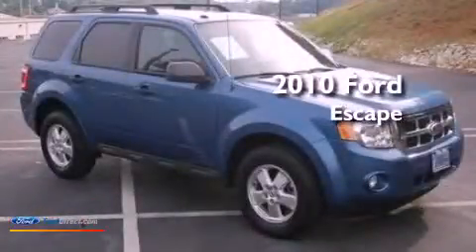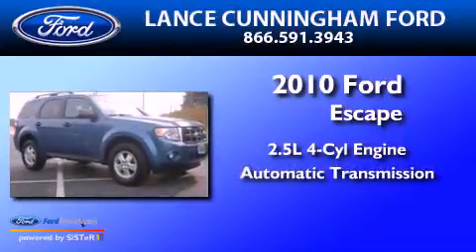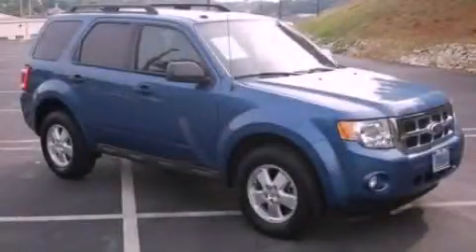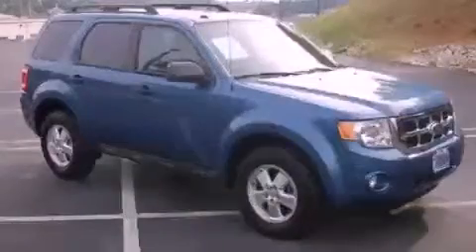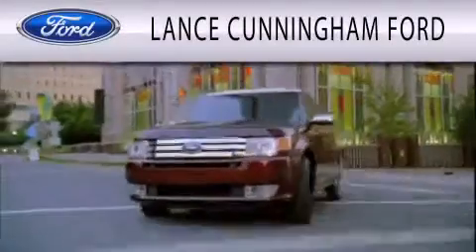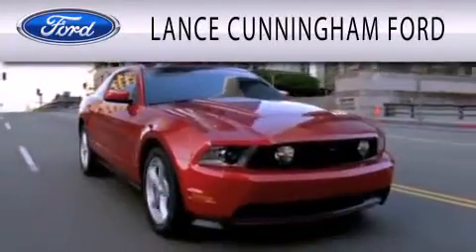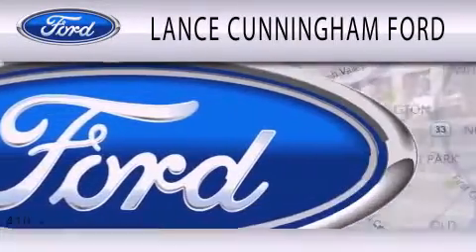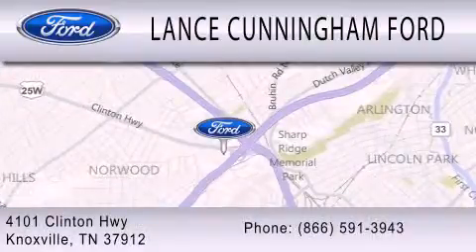2010 Ford Escape Knoxville TN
Year : 2010
 Make : Ford
 Model : Escape
 Engine : 2.5L I4 16V MPFI DOHC
 Trans . : 6-SPEED AUTOMATIC
 Exterior : BLUE
 Miles : 46,893

 Stock : P6245